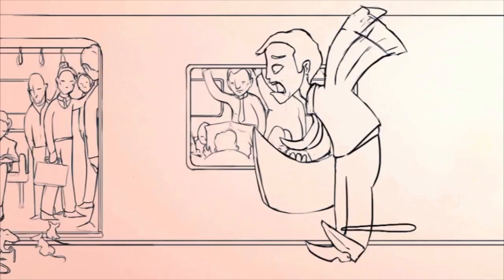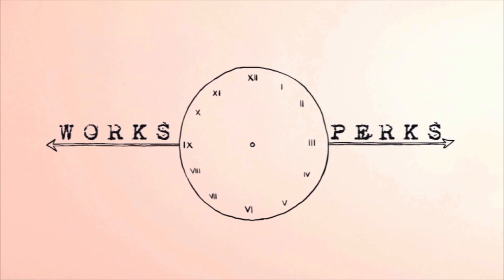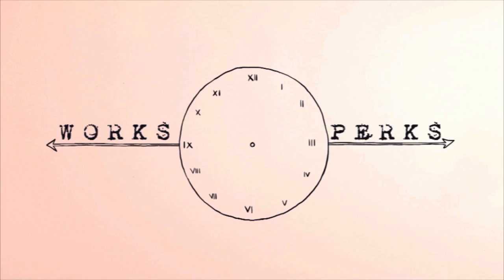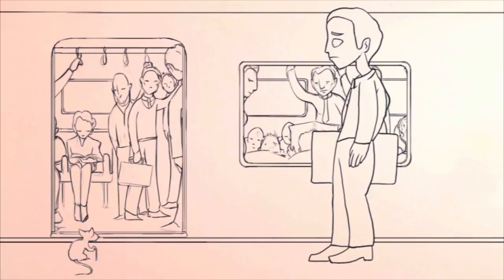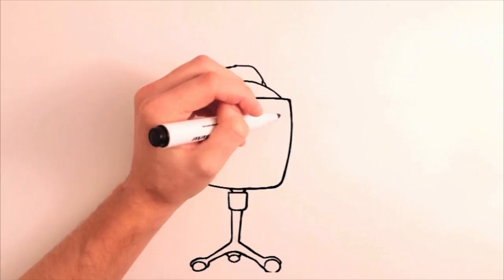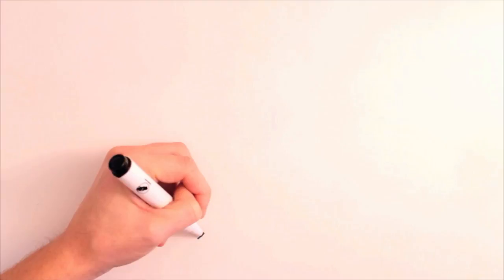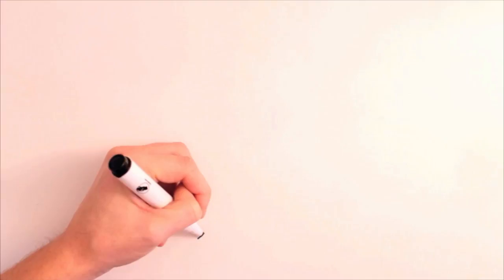What have you stolen from the office? | Work Perks by Matt Harvey | Short FIlm | Random Acts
Writer, poet, enemy of all that's difficult and upsetting, Matt's way with words has taken him from Totnes to the Wimbledon Tennis Championships via Saturday Live, the Edinburgh Festival and the Work section of the Guardian. He is also host of Radio 4's Wondermentalist.